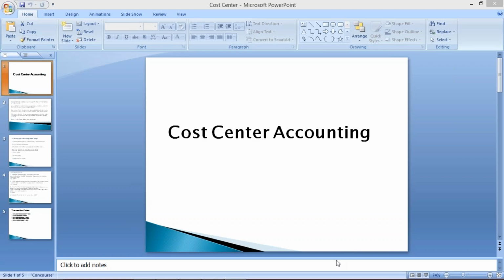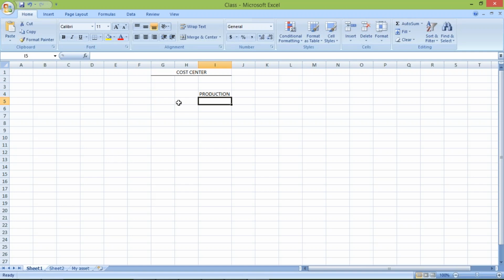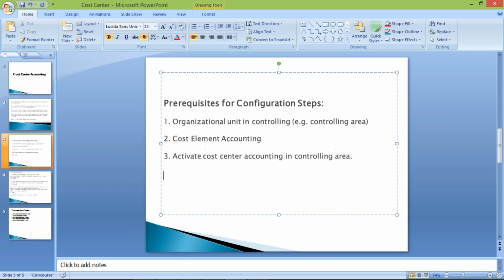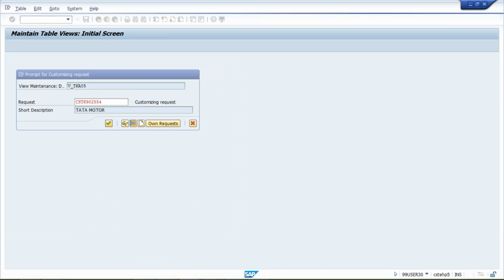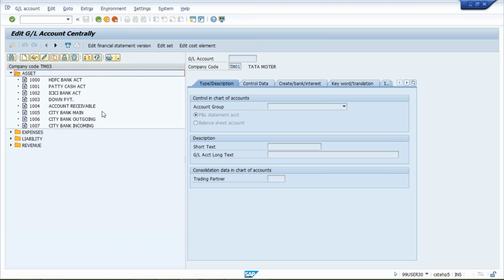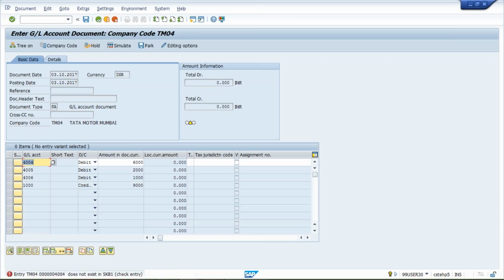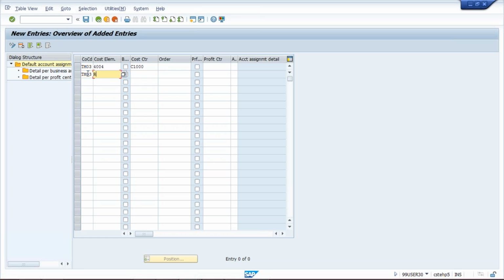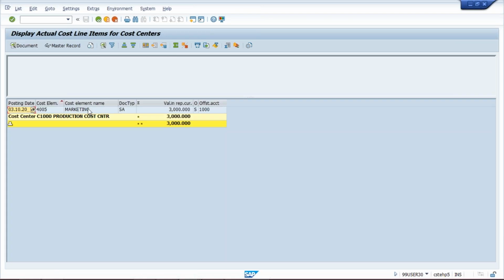52. Cost Center in SAP FICO